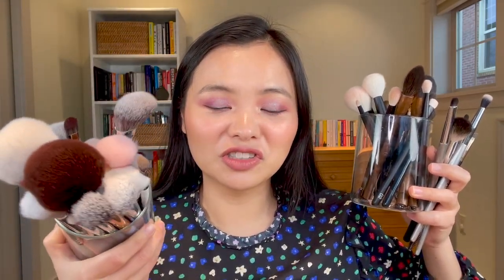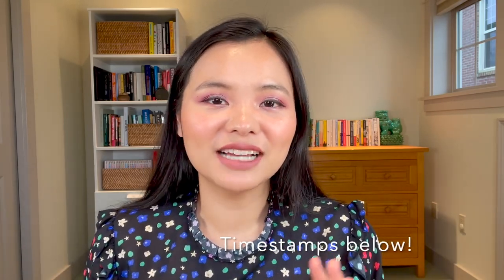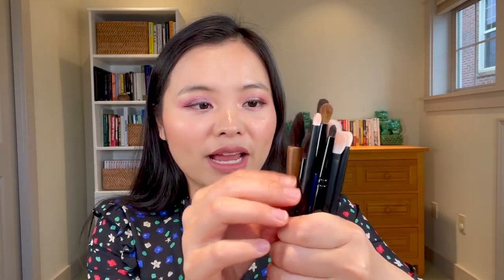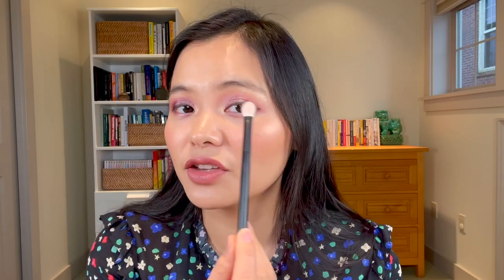BEGINNER’S GUIDE TO JAPANESE MAKEUP BRUSHES (FUDE) + Recommendations for Beautylish Gift Card Event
I am a big fan of Japanese makeup brushes, also known as fude. They have dramatically changed the way that I apply makeup, making it much easier for me to create more complex makeup looks while also providing a more luxurious makeup application experience. When I first started buying fude brushes about a year ago, I found it quite difficult to figure out how to get started, so I wanted to create this video today explaining what makes fude so special, the different bristle types used in fude, and some of the popular brands.

PRODUCTS FEATURED:

If you are interested in the products featured in this video and would like to support my channel (I receive a small commission, at no cost to you), you can pick them up at my affiliate links below.

Sonia G. Brushes: *
Wayne Goss Brushes: *
Chikuhodo Brushes: *
Rephr Brushes: *

00:00 Welcome!
01:48 Overview
02:28 What makes fude special?
03:05 Hand Craftsmanship
05:50 Types of Bristles
14:48 Chikuhodo
17:35 Sonia G.
19:25 Wayne Goss
28:55 Rephr

Skin Tone: Medium to tan, yellow/golden undertones